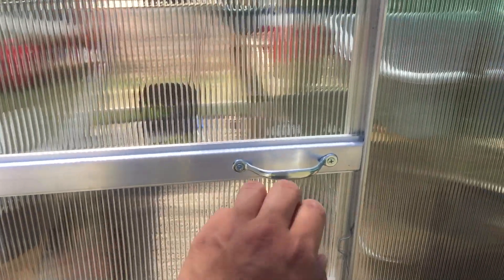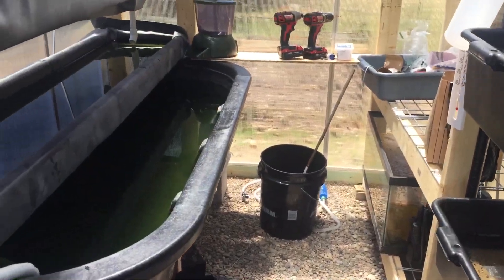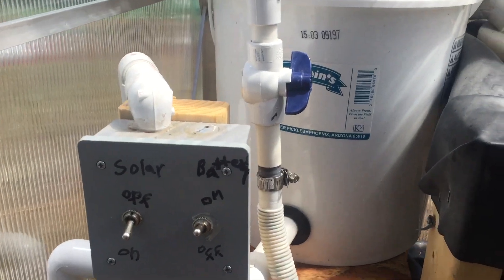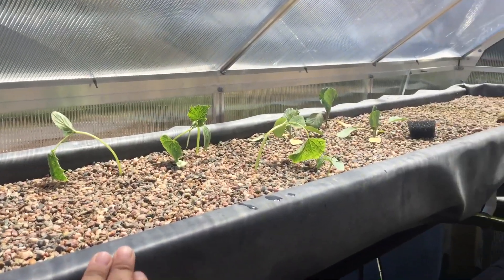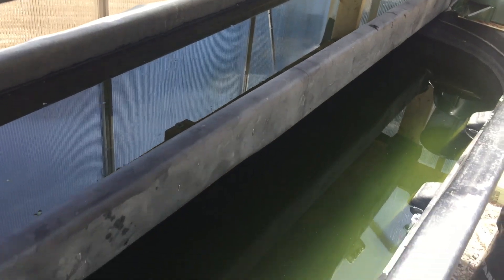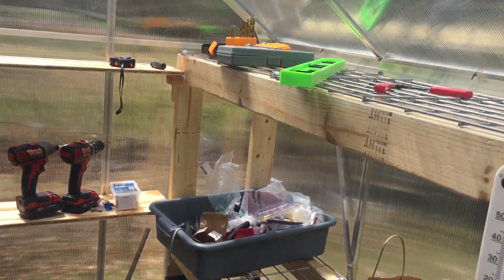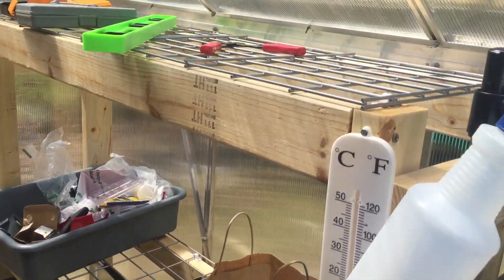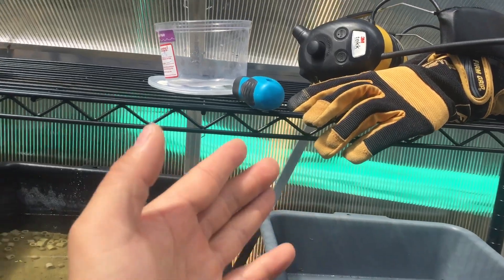Greenhouse: Quick Tour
Harbor freight greenhouse tour for aquaponic and plants to fish